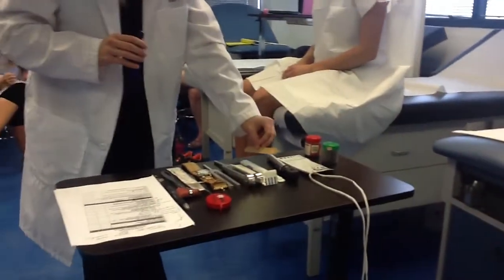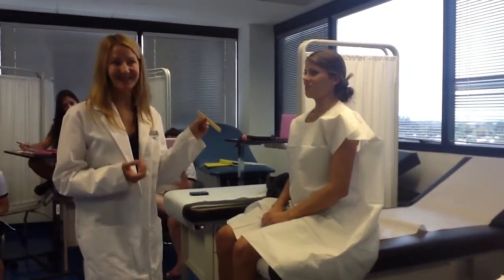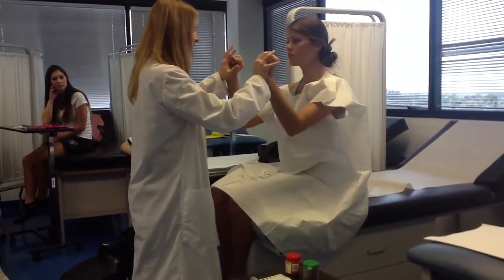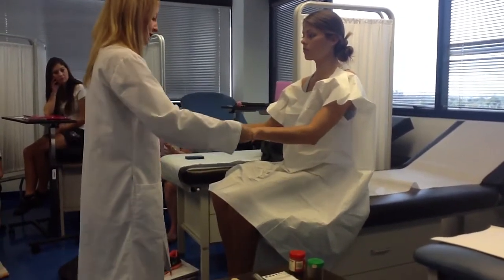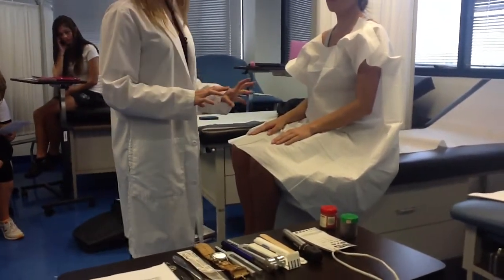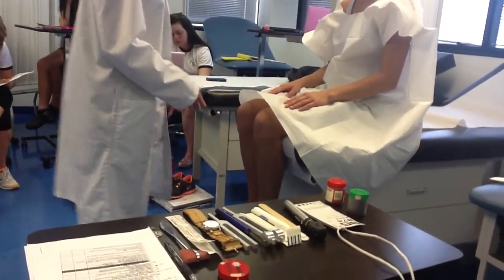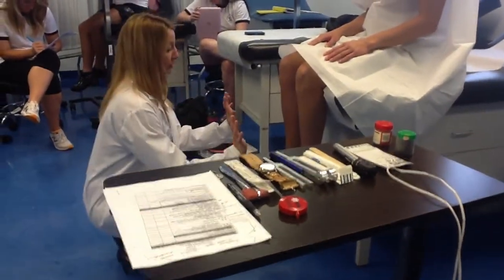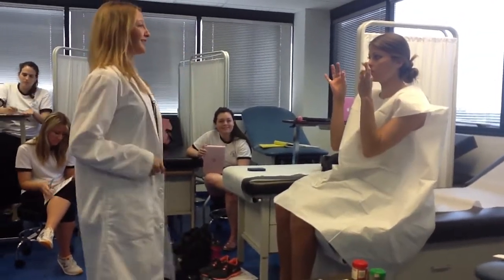PD- Nervous Part 2